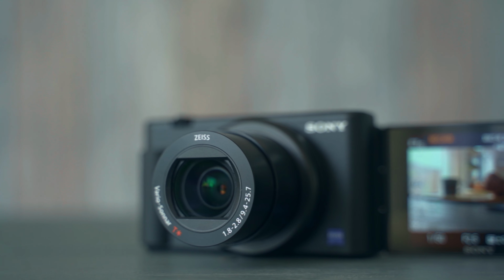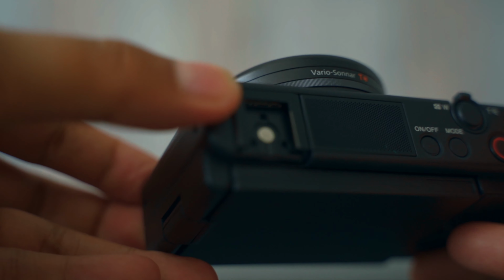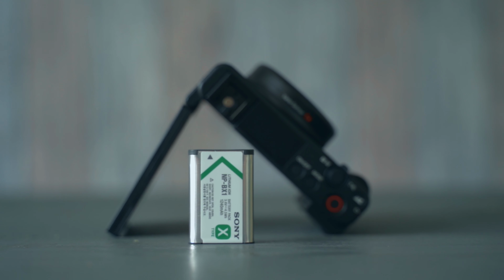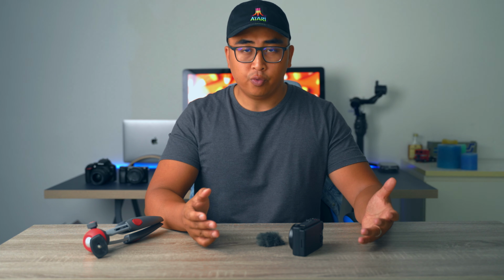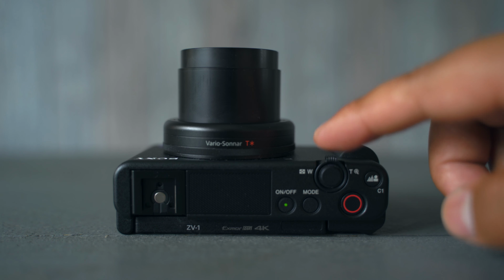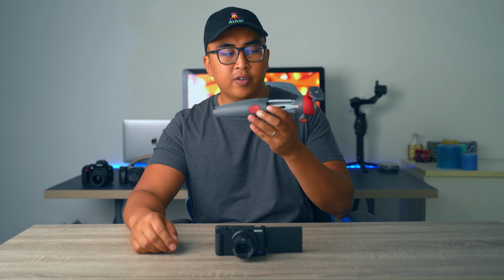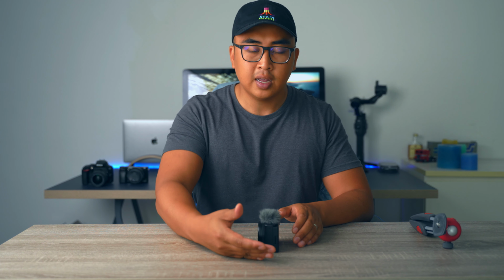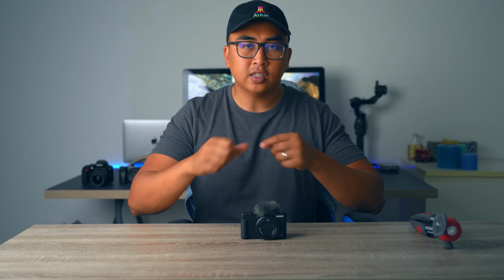SONY ZV-1 Review: THE BEST YOUTUBE CAMERA?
It's a long video all! But this is truly a great little camera that can do literally all stuff related to online video content creation.

Filmed this video with:
Camera: Sony A7III
Best Allround Lens: Tamron 28-75mm

Table of Contents:
0:00 - Intro
0:45- Skeptical
1:07 - Quick Conclusion
1:38 - Build Quality
5:03 - Image Quality
6:12 - Picture Profiles
6:45 - Creative Style
7:20 - Smartphone vs ZV-1
7:43 - Performance and Autofocus
10:48 - Audio
11:43 - Worth Buying
12:10 - Limitations
12:56 - IBIS
13:40 - Recommendation
15:10 - Ending

Overhead camera
Sony A6000
The Sigma 30mm F1.4

Full Frame Gear:
Best Flash: The Godox TT685
Samyang 35mm F1.4
Samyang 35mm F2.8
Sigma 35mm F1.4
Sony 35mm F1.8
Best Budget Portrait Lens: Sony 85mm F1.8
The Nifty Fifty: Sony FE 50 f1.8
Tamron 17-28mm F2.8
Sony 55mm F1.8

Crop Sensor Gear:
Backup camera: Sony A6000
Favorite Crop Lens: The Sigma 30mm F1.4
Best Travel/Wide Lens: Sigma 16mm F1.4 lens
Sigma 60 mm F2.8 E-Mount
Meike Batterygrip

Best Action Camera:
GoPro Hero 7 Black

Best Small Gimball: